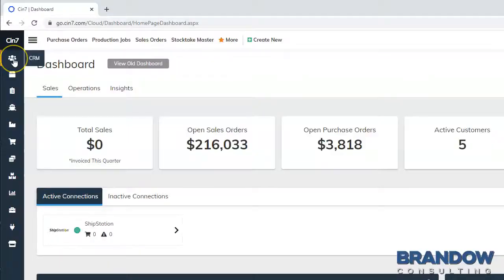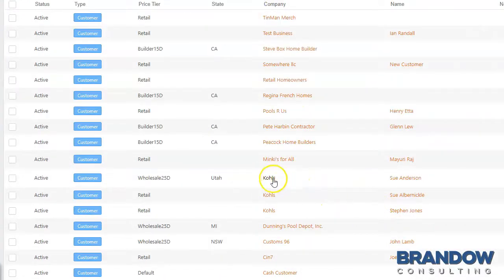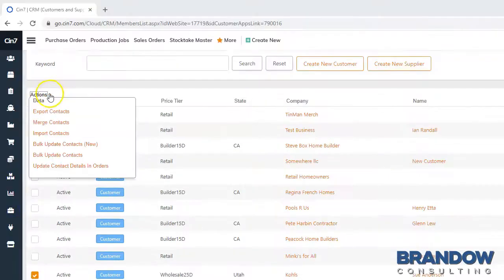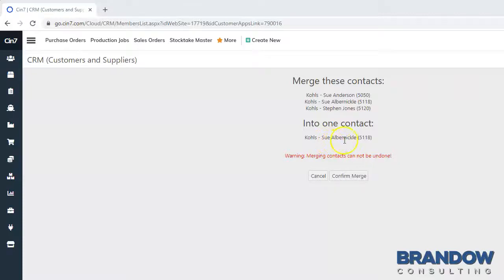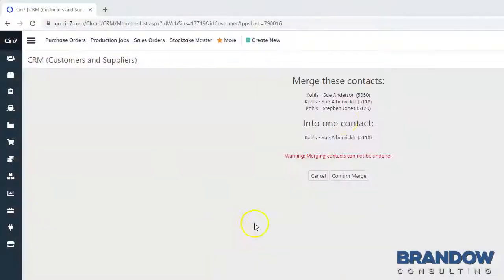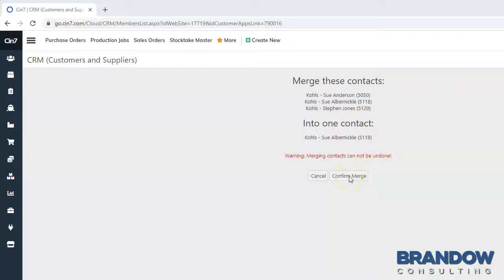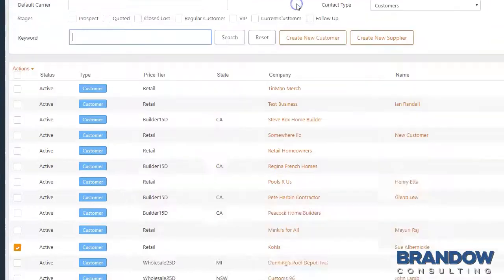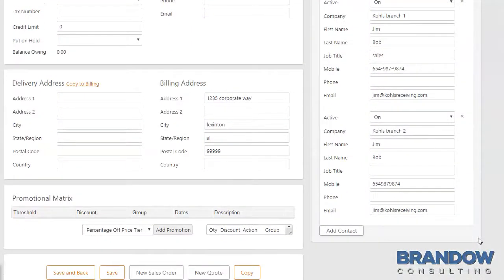Merge contacts feature in Cin7